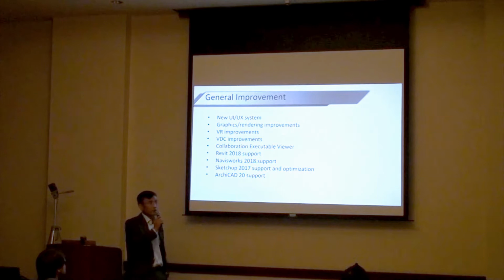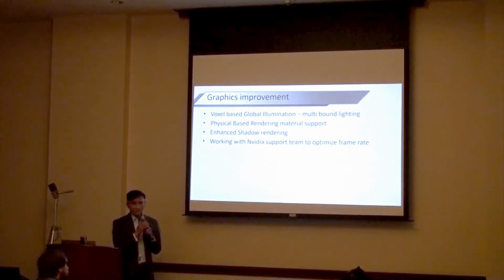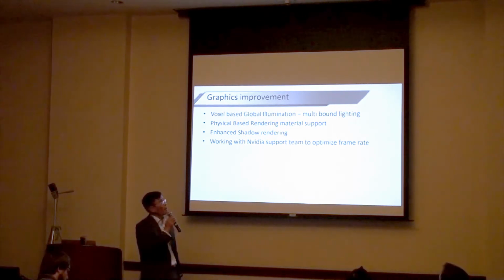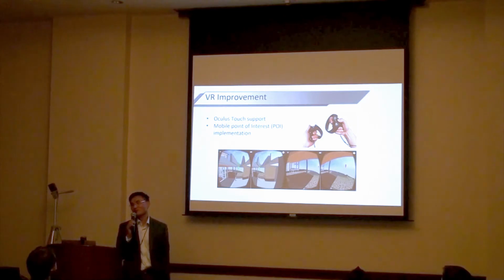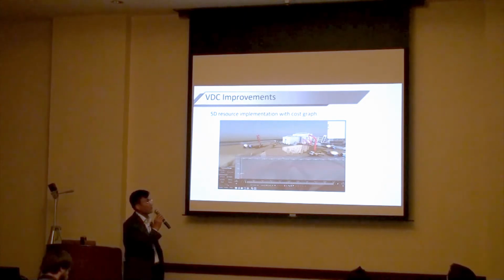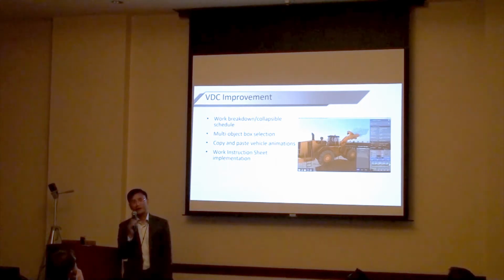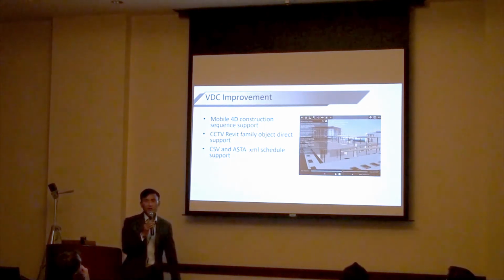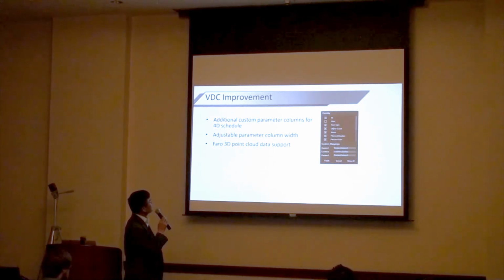Fuzor 2018 Reveal